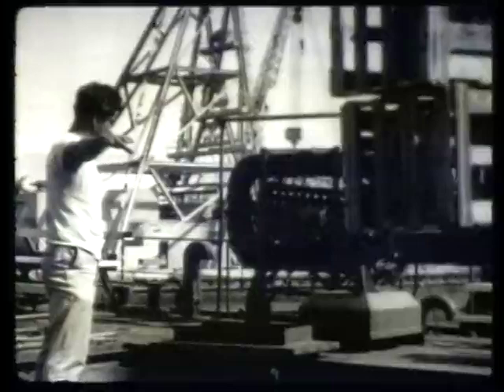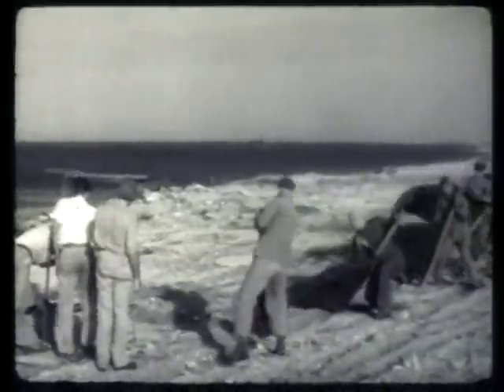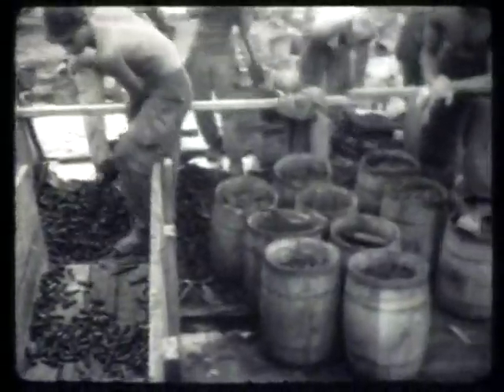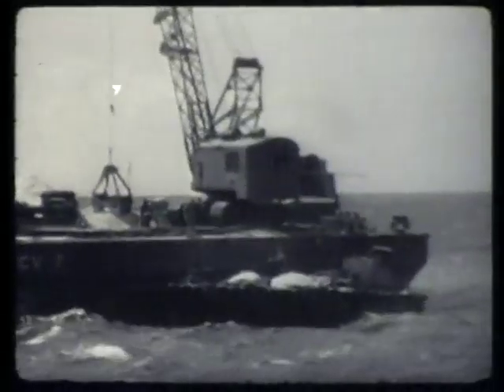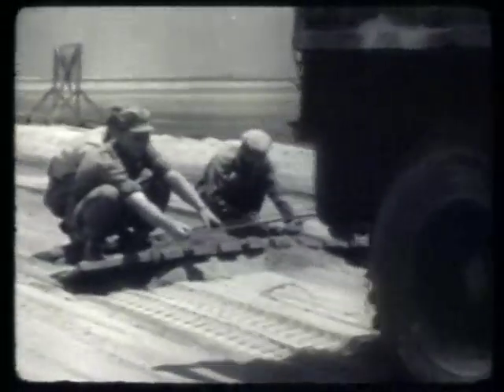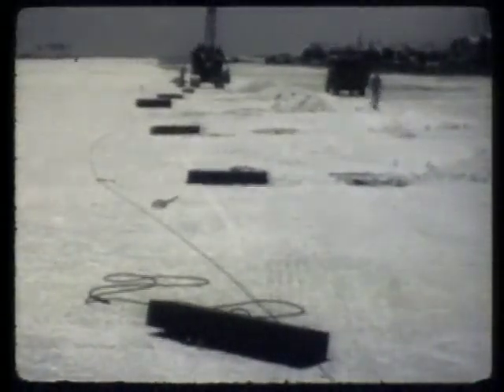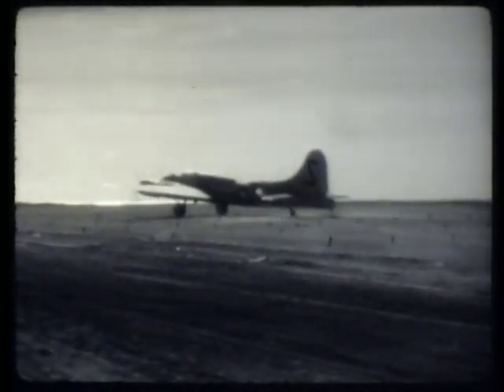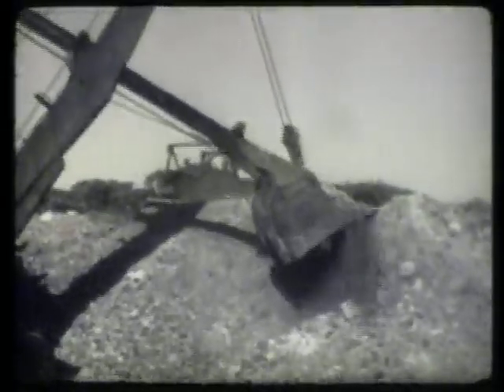United States Army Engineers In Operation SANDSTONE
Nuclear Test Film - Operation Sandstone - U.S. Army Engineers by Department of Energy

DVD Copied by The Department of Energy, in cooperation with the Department of Defense, declassified a series of historical films on the nuclear weapons program. They were converted to videotape format to help preserve the films and to facilitate the declassification and release process. These films document the history of the development of nuclear weapons, starting with the first bomb tested at Trinity Site in southeastern New Mexico in July 1945..